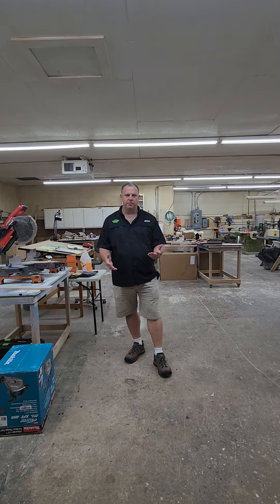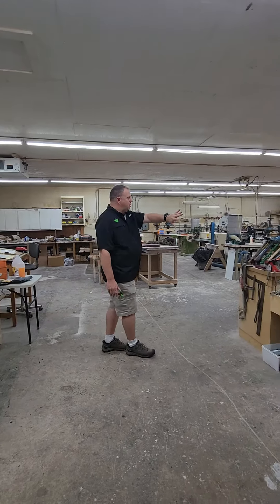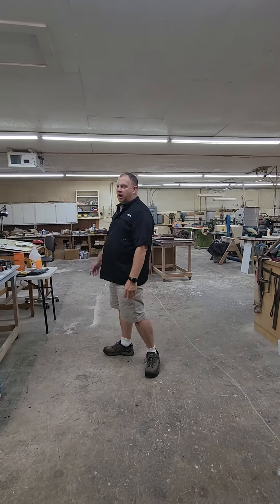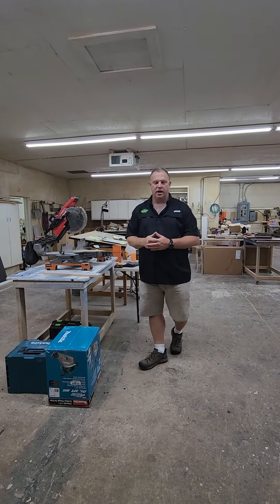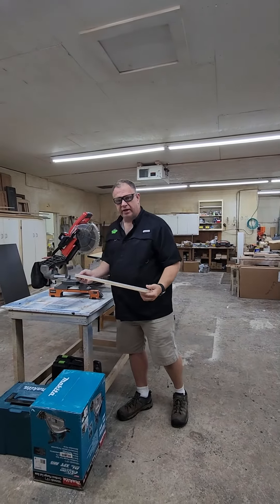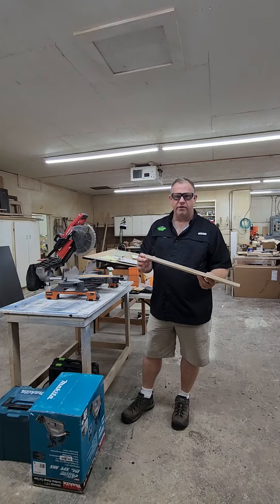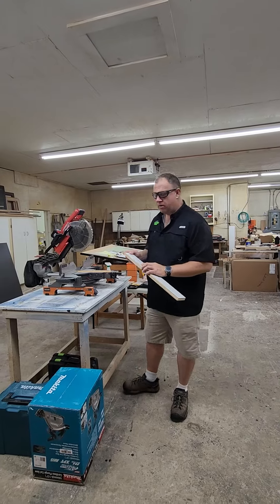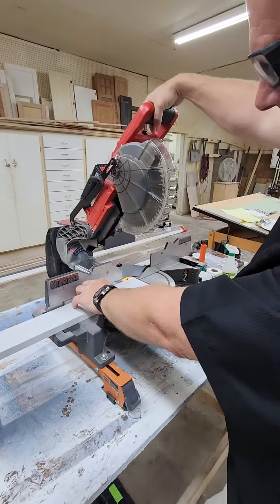Next LIVE Presenter | Top 10: Chris Land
"Quick tips & shop-talk" with Chris Land from Greenback, TN